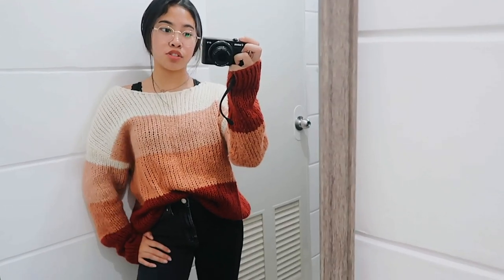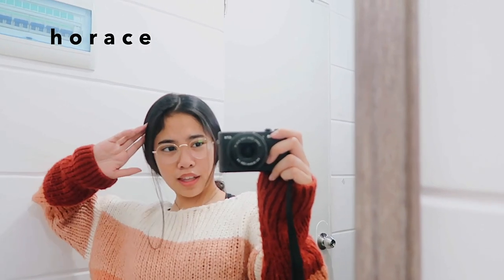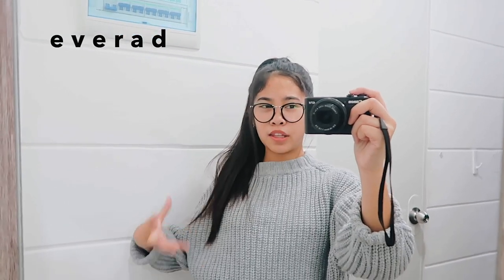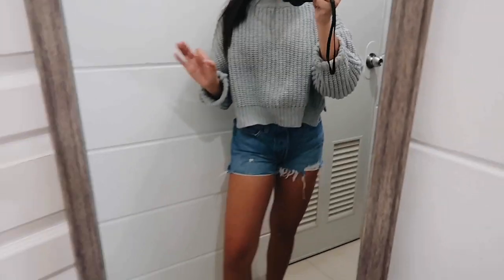my high school outfits of the week!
spring outfits inspo // what to wear when you have nothing to wear // outfit ideas for glasses